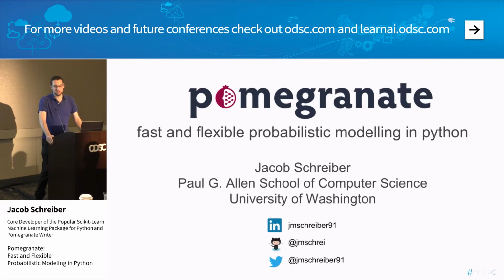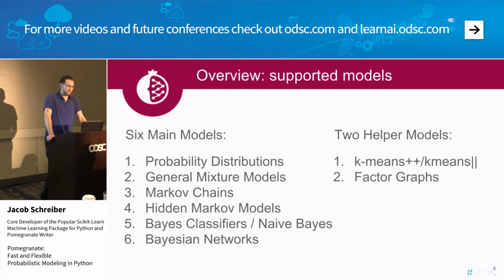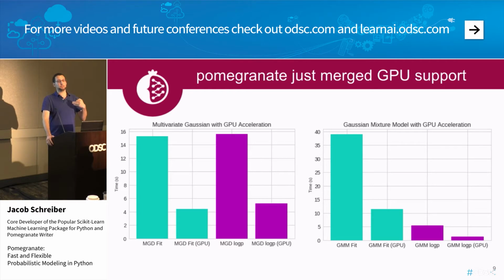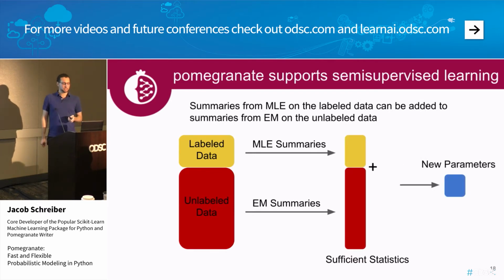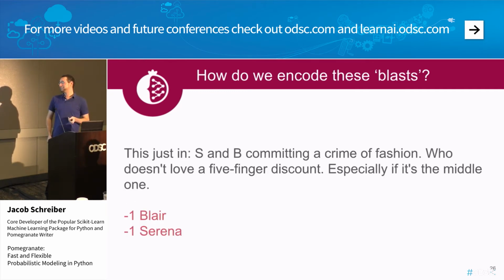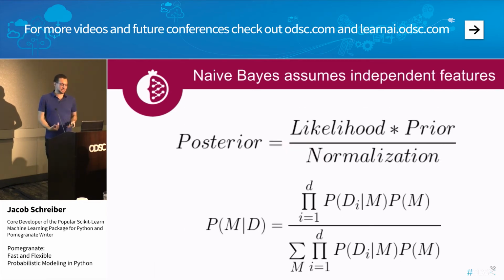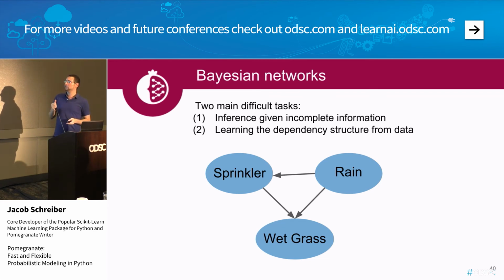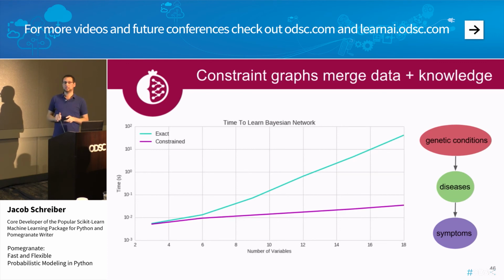Pomegranate: Fast and Flexible Probabilistic Modeling in Python - Jacob Schreiber l ODSC West 2017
Jacob Schreiber, Core Developer of the Popular Scikit-Learn Machine Learning Package for Python and Pomegranate Writer